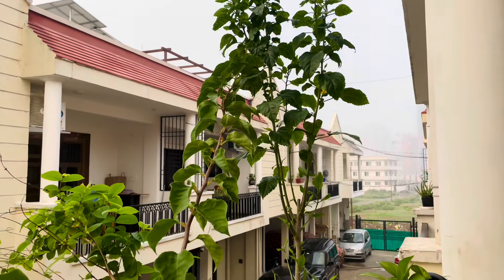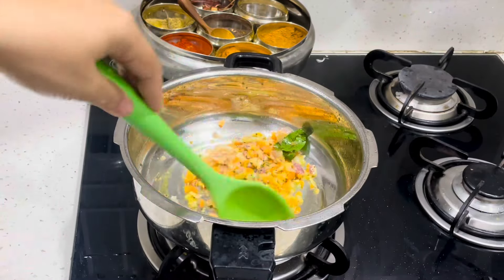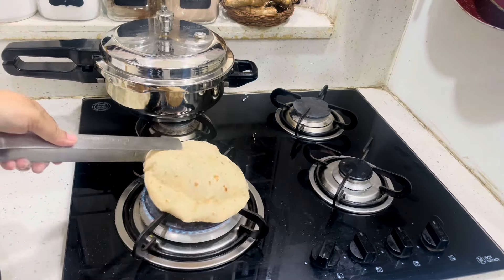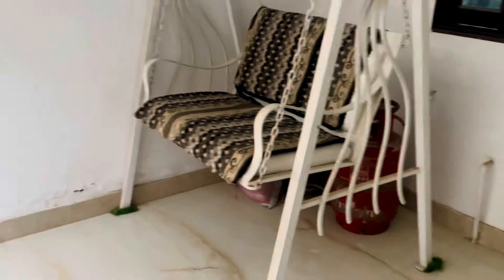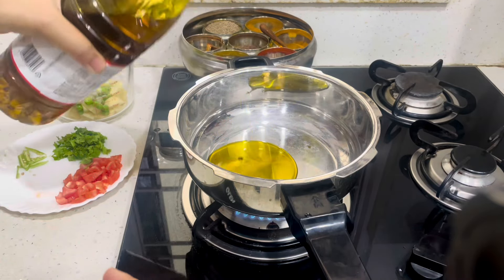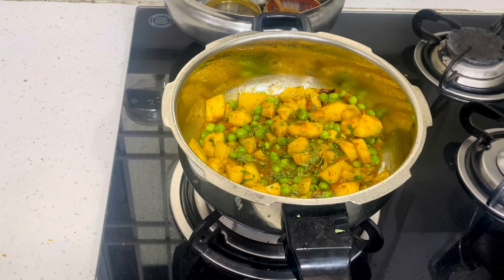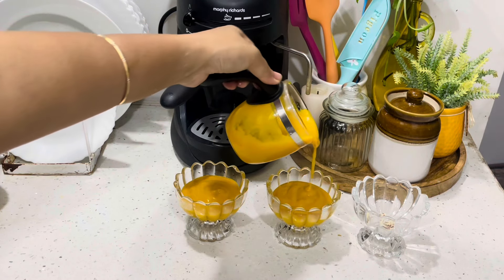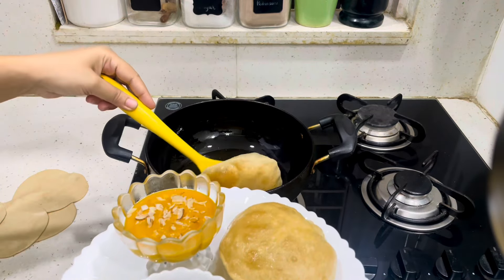How I manage the Rainy Day Home chores in New Villa | Indian Mom busy morning routine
Hey all,

Today's video is about morning to night routine in Rainy Day.

I have used below products -

Hob - Glen 4 Burner Built in Glass Hob with European Sealed Burners, Auto Ignition, Black (1065 TR)

Chimney - Elica 60 cm 1100 m3/HR Chimney (Escg BF 60 NERO, 1 Baffle Filter, Black)

Coffee machine - Limited-time deal: Morphy Richards New Europa 800-Watt Espresso and Cappuccino 4-Cup Coffee Maker (Black)

Kitchen tap - 10X Brass Sink Mixer SMW-8898 White Flexible Spout Wall Mount 2 Function

Glass cup

Glass kettle

Sauce pan - Deal of the day: Perfect Non-Stick Sauce pan 180MM

Tava - Prestige Hard Anodised Aluminium Plus Cookware Induction Base Roti Tawa, 22.5cm, Black

Wooden board

Kapoor dani

Fridge - Panasonic 584 L Frost-Free...

coffee station, kitchen organization,coffee bar, tea station at home, chai ki dukaan, kitchen organization
ideas, kitchen organization hacks, kitchen decor 2023,indian small kitchen organization ideas, small kitchen organization ideas, small kitchen
logger, home decor ideas, home
,rental friendly kitchen decorating ideas, small Indian kitchen makeover
easy ideas to decorate kitchen, kitchen makeover, Amazon organization
Budget friendly kitchen organization
Budget friendly home organizer
Home organization ideas
Home organization hacks
Diya dey
Simplify your space
Talking mom
Fridge organization ideas
Fridge organisers
Pantry organization
Pantry organization Ideas
Clean and organize With me
Declutter
Cleaning
Organizing
Organisation
Kitchen countertop organization
Kitchen cleaning
Home organization
Interior design
Kitchen interior design
Home decor india
Decorative items for home
Small kitchen organization ideas
Indian kitchen organization ideas
Kitchen organization tour
The homely preeti

Timestamp -

0:00 - Highlight
0:14 - Waking up & Puja
0:24 - Breakfast & Lunch box
1:34 - packing lunch box
1:57 - Bday Celebration
2:07 - Back from school & lunch time
2:20 - Rain & Evening snacks
2:46 - making Dinner & dinner time